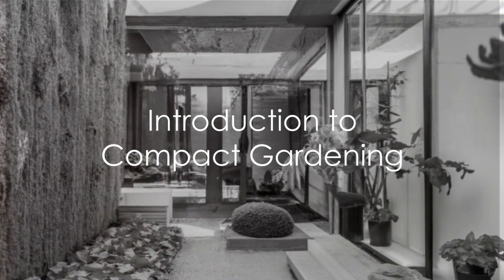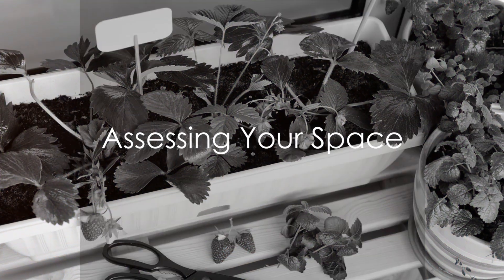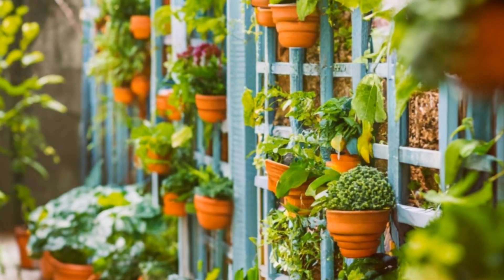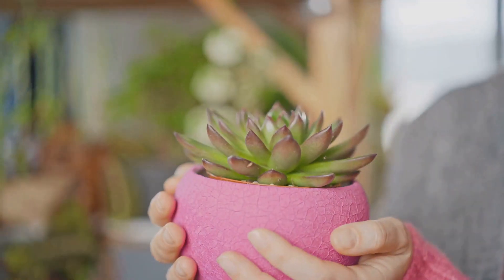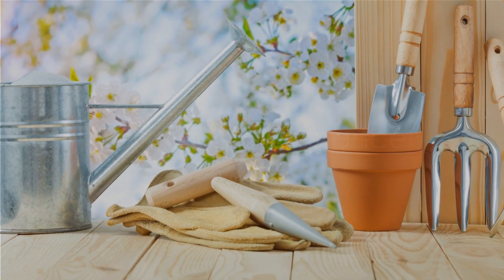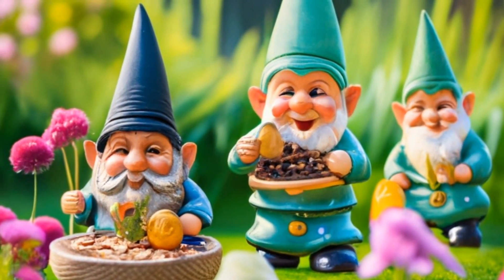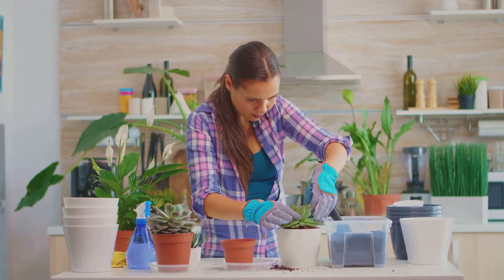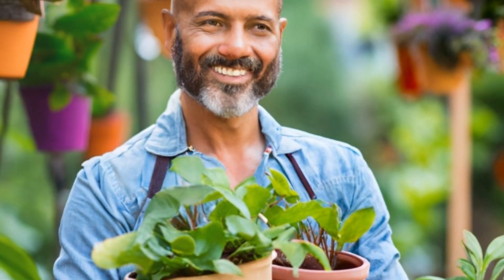🌱 Small Space Gardening: Creative Ideas for Limited Areas | Urban Oasis Solutions! 🏡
Looking to turn your small space into a vibrant garden oasis? Look no further! In this video, we've compiled a treasure trove of expert gardening tips and tricks that will transform even the tiniest of spaces into a lush, thriving garden. Whether you have a balcony, a patio, or just a small patch of land, we've got you covered. Learn how to maximize your space, choose the right plants, and create stunning vertical gardens that will leave your neighbour's in awe. Get inspired and get growing! Happy gardening!

🌟 Video Highlights:

🌿 Discover the best small space gardening techniques and efficient garden designs.
🌼 Explore compact garden ideas, perfect for balconies, patios, and urban settings.
🍃 Learn how to maximize your limited space with creative solutions and plant choices.
🌺 Get inspired with vertical gardening and container garden design tips.
🏙️ Embrace urban gardening and turn your space into a vibrant and sustainable oasis.
🌿 Small Space, Big Impact:
Whether you have a balcony, a small courtyard, or just a tiny patio, this video is packed with ideas to make the most of your limited gardening space. From vertical gardening to innovative container designs, we've got you covered.

🛠️ DIY Projects and Practical Tips:
We'll share DIY small garden projects and practical tips to help you create a beautiful and functional outdoor space, no matter how restricted it may be.

🌍 Join the Small Space Gardening Community:
Connect with fellow garden enthusiasts in the comments! Share your own small space gardening tips and tricks or let us know which idea you found most inspiring.